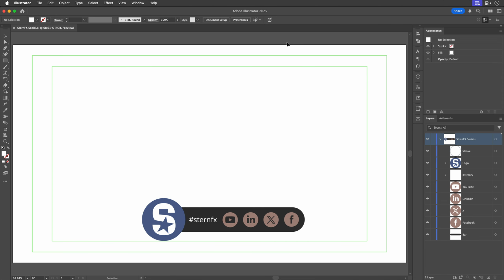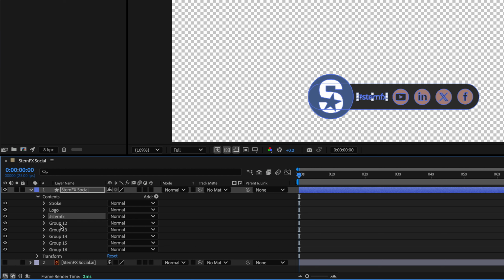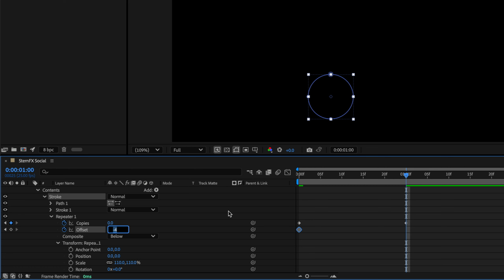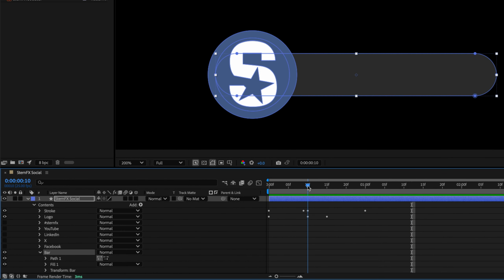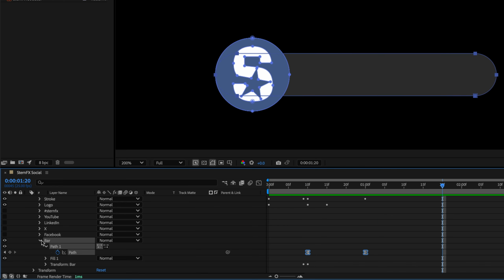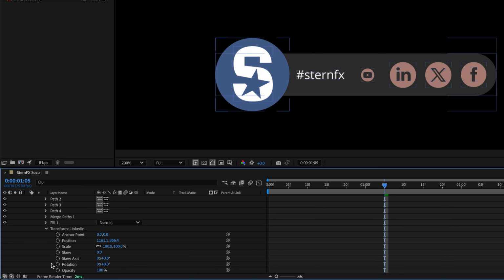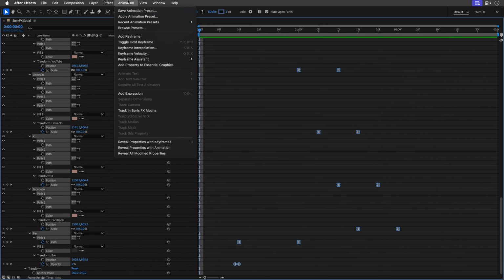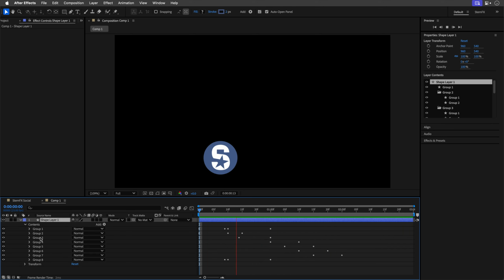How to Create a Social Media Preset in After Effects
Learn how to create a custom animated social handle in After Effects and save it as a reusable animation preset!

00:00 - What you will learn
00:18 - Design and preparation
02:13 - Animation
08:04 - Save as Animation Preset